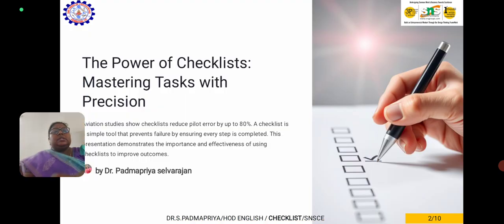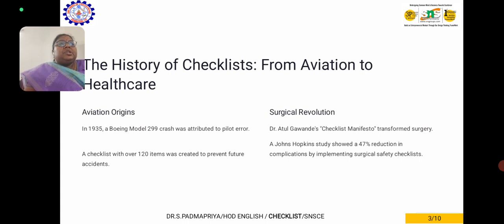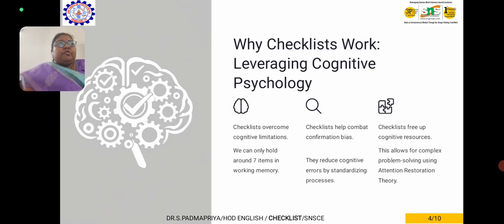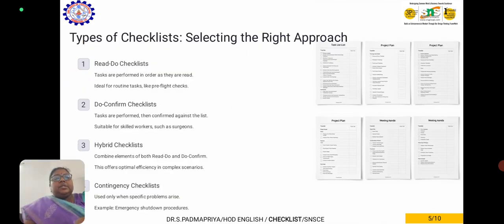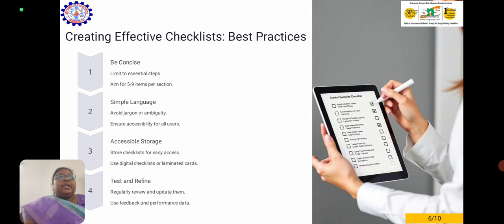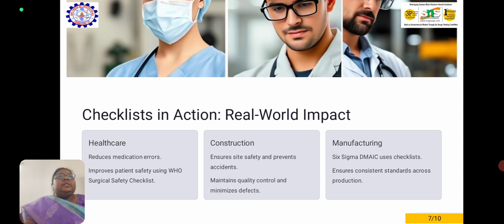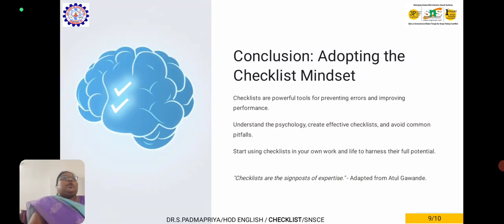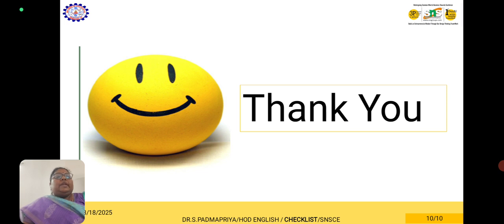CHECK LIST|Dr S.Padma Priya|SNSINSTITUTIONS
A checklist is a simple tool that prevents failure by ensuring every step is completed. This presentation demonstrates the importance and effectiveness of using checklists to improve outcomes.